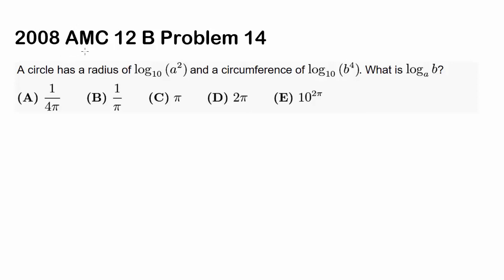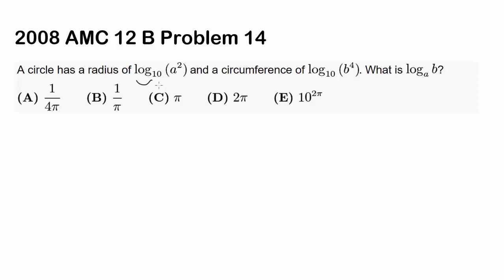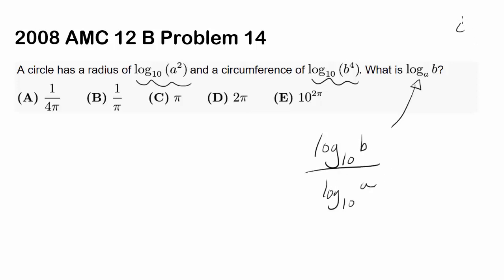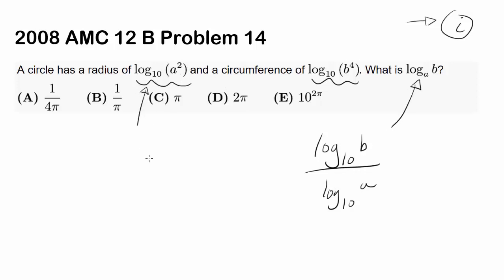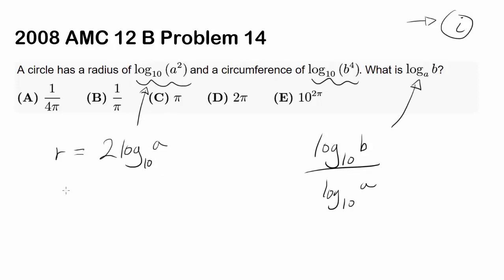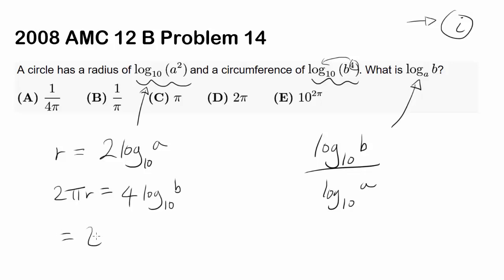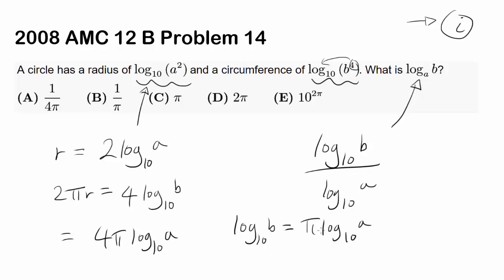2008 AMC 12 B Problem 14 (Logarithms, Circumference)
Let's apply our logarithmic property to solve an interesting AMC problem!